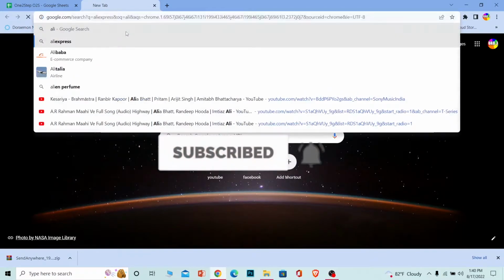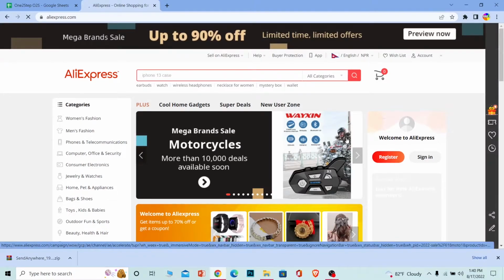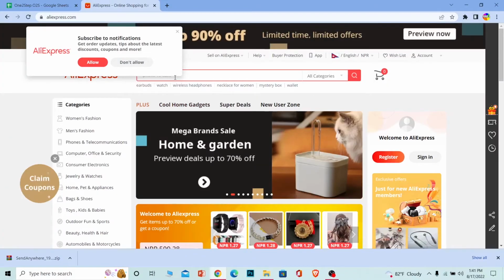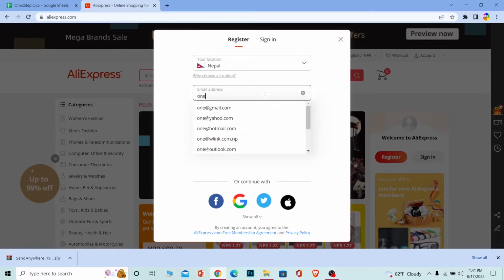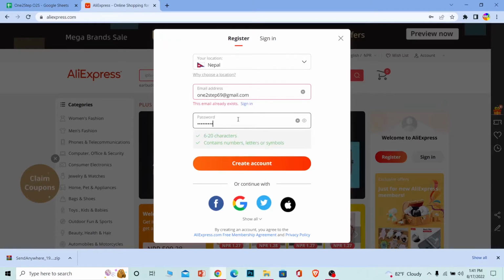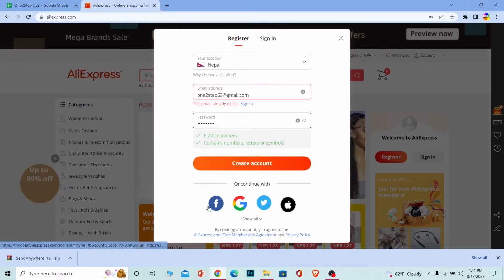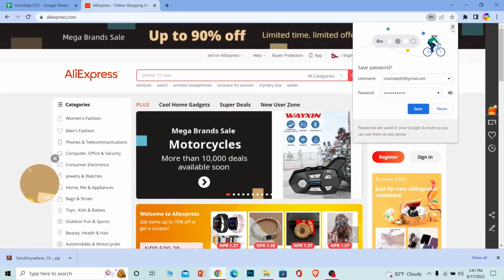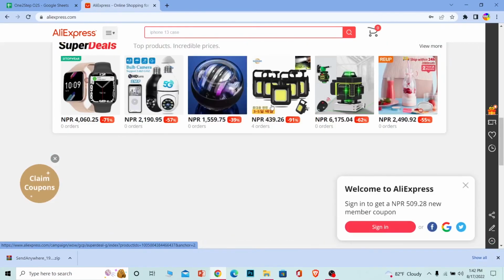How to Create Aliexpress Account | Sign-Up Aliexpress Account 2022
This video walks you through the step-by-step process of How to Create Aliexpress Account. Watch the video till the end and learn the steps in detail. You need to click on create account, and your account under this information will be created. And if you want to like, create an account using facebook, you can click on facebook and enter your facebook's login details, and an account is created, similar to google, twitter, and apple id as well.